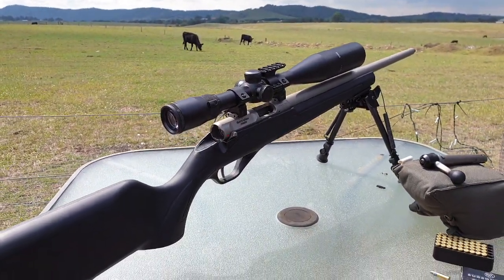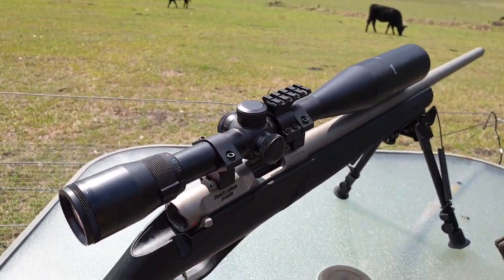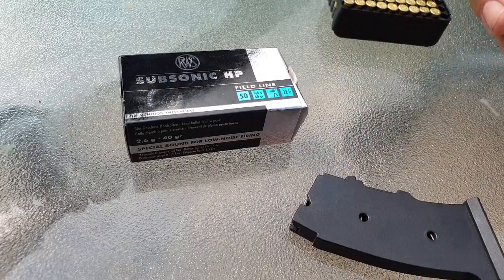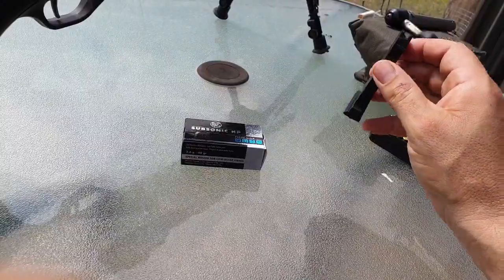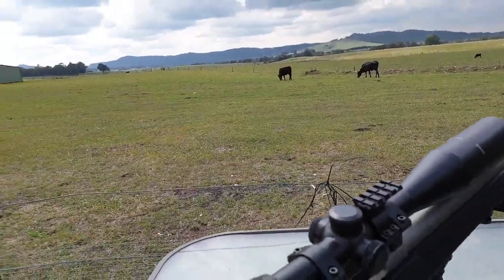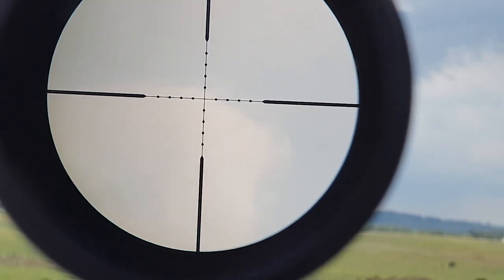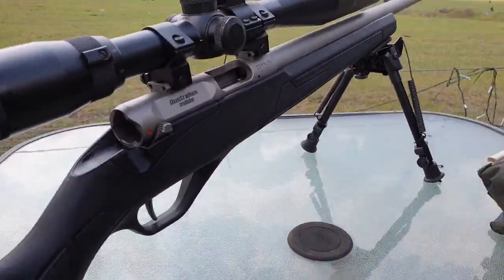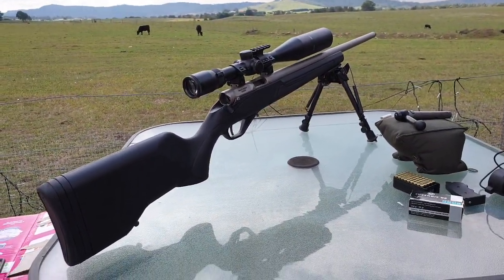Lithgow LA101 final review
After 12 months or so of testing I have finally solved all of My problems with the Lithgow LA101